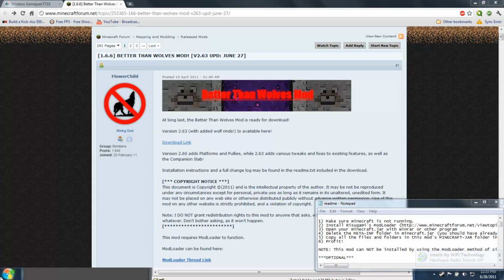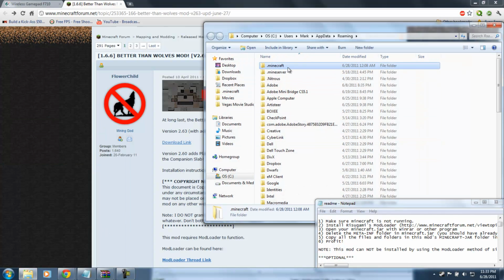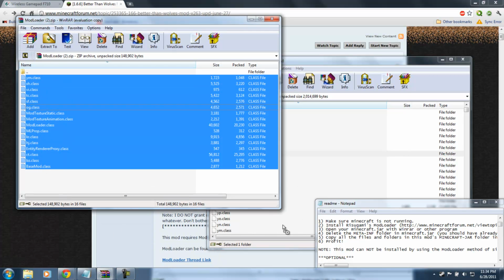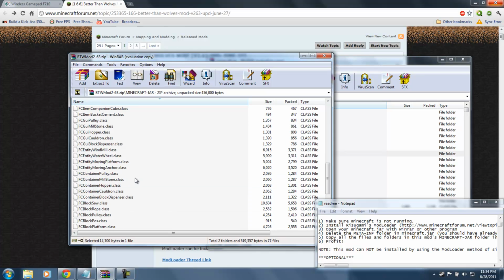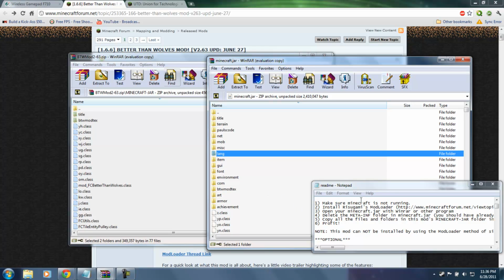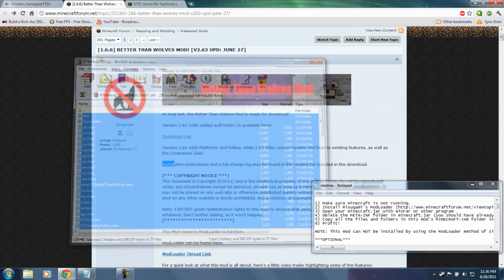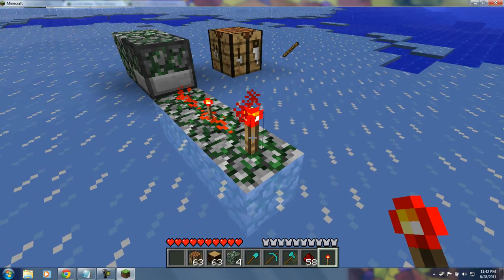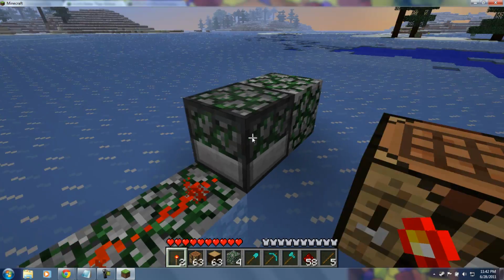How to install the Better Then Wolves Minecraft mod! (Beta 6.6!)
settlers episode 13 12 Firearms gaming fps PC play utorrent subscribe comment rate free minecraft tf2 team fortress fraps game games youtube gameplay please "video game" rpg "episode part" mod series katamari damacy How to Install the Katamari Damacy Minecraft mod (Kataminey Damacraft Beta 6.6!)